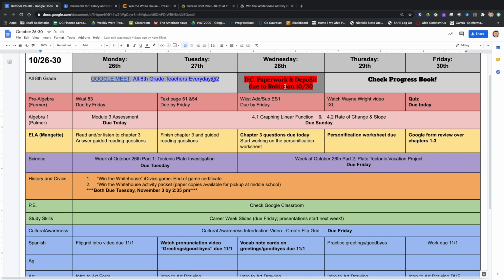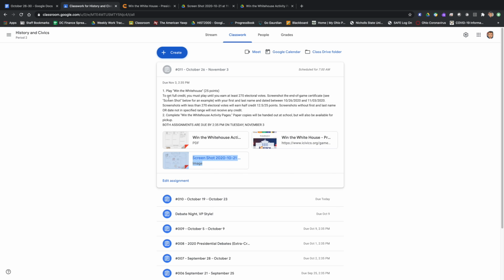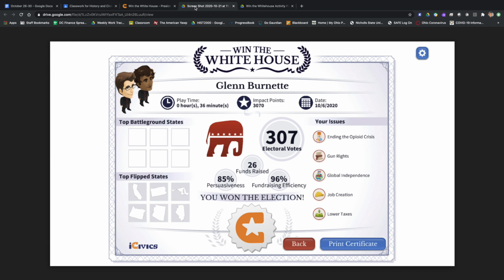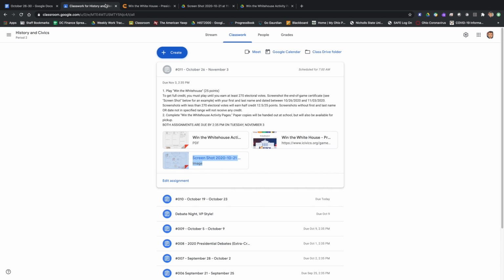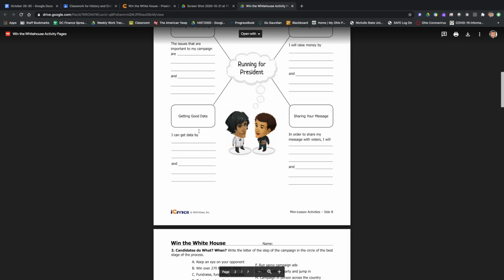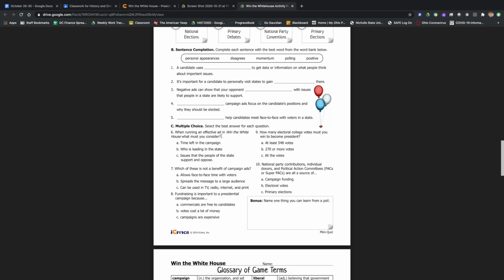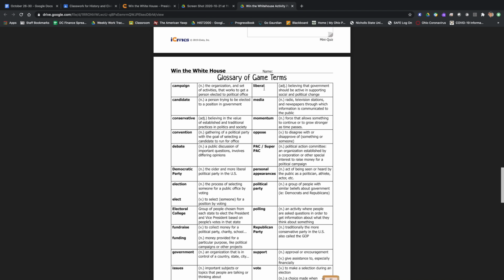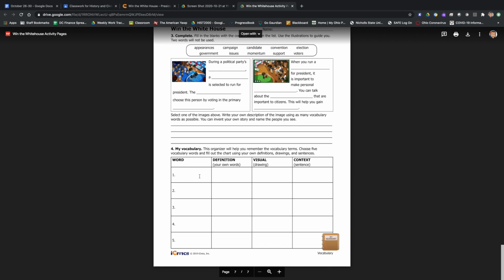October 26 - November 3